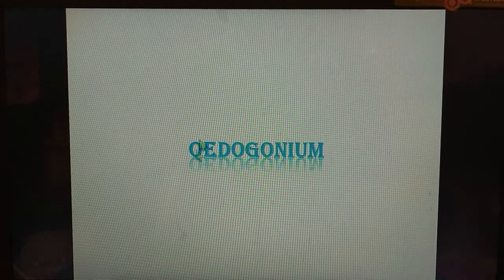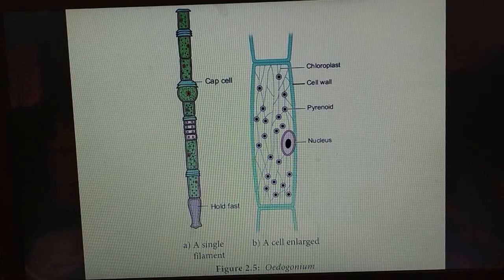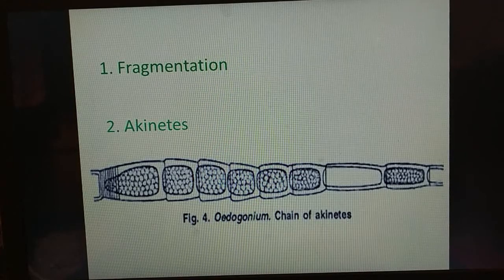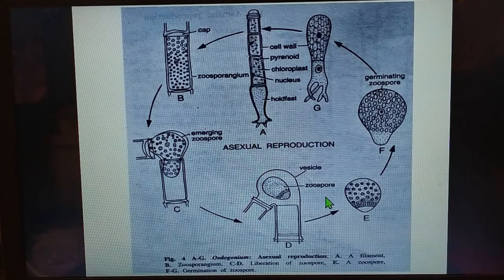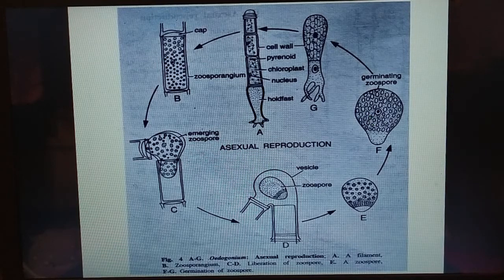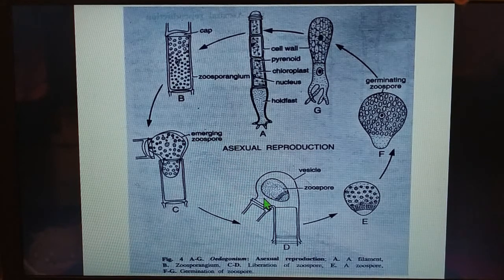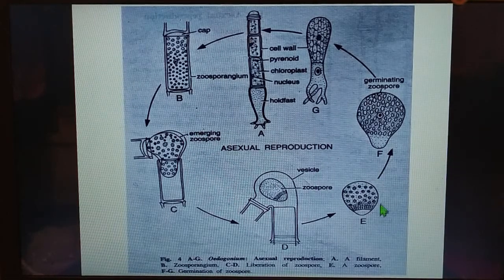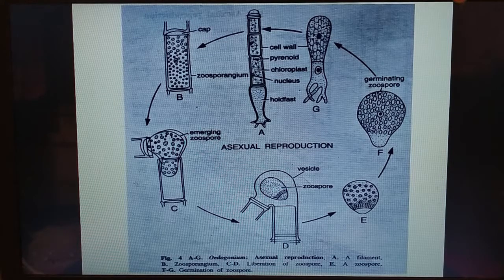Vegetative and Sexual reproduction in Oedogonium/Algae/Oedogonium/Botany/B.Sc. 1st Semester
Oedogonium reproduces by vegetative, asexual and sexual methods.